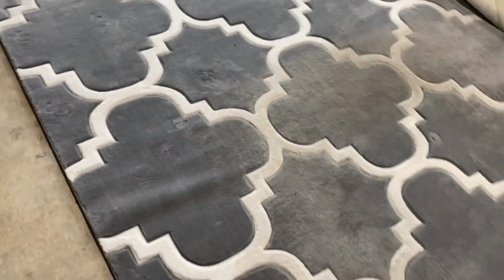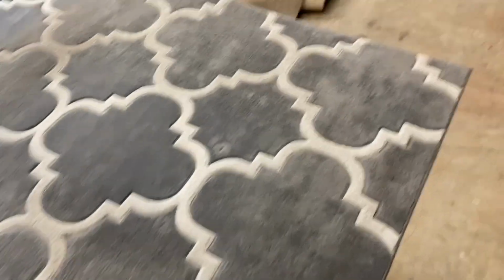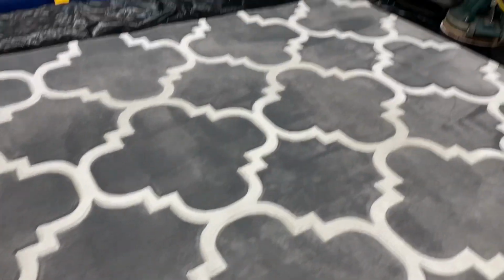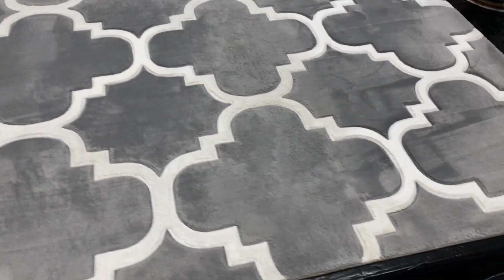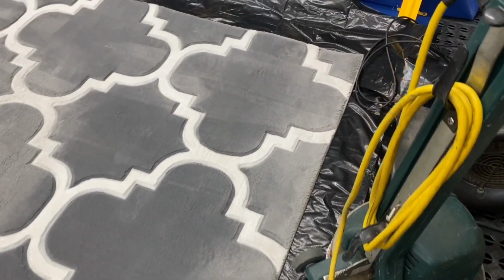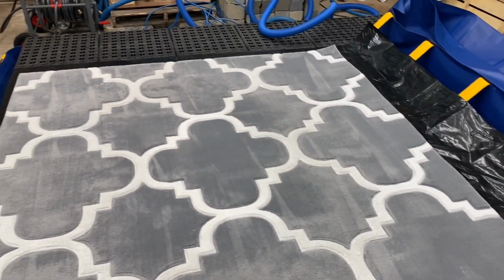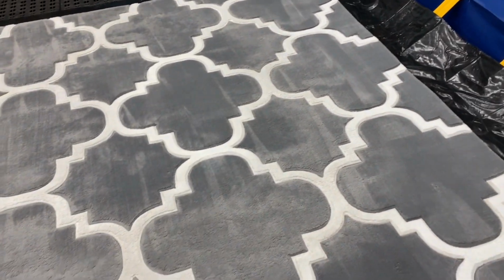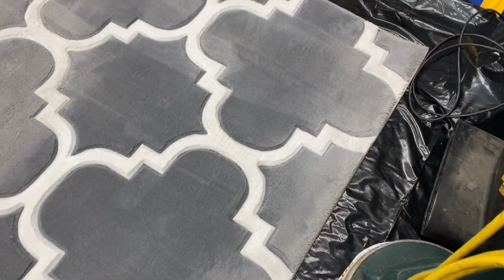Rug cleaning in Atlanta, Ga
We cleaned a heavily soiled polyester machine tufted rug. We dealt with a lot of wicking(returning soils/stains), but we got it to an acceptable level.